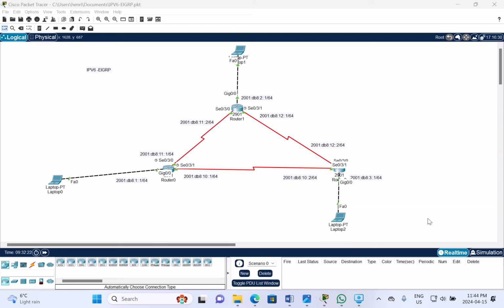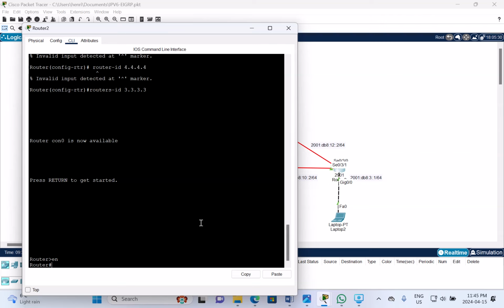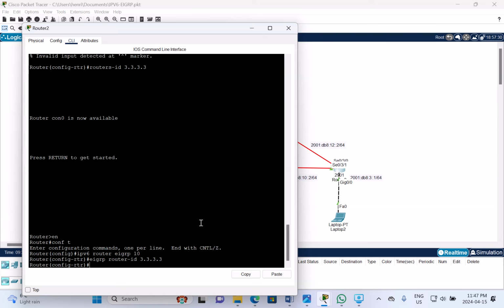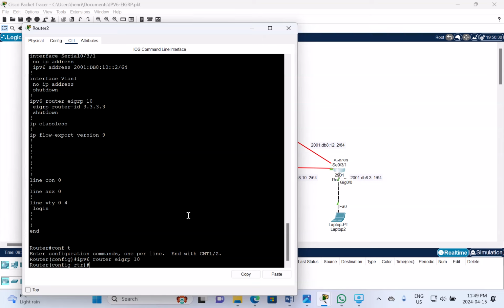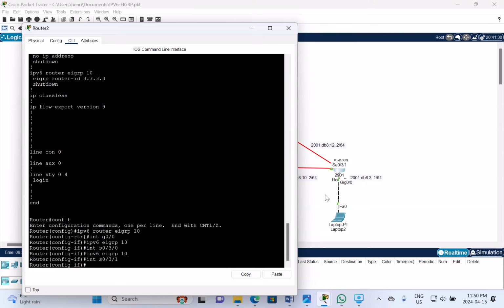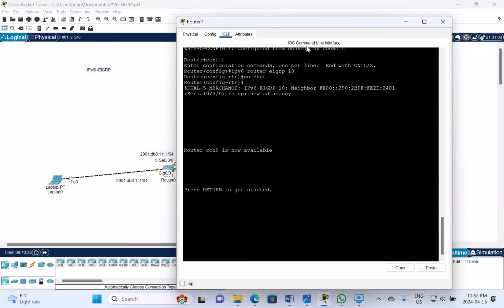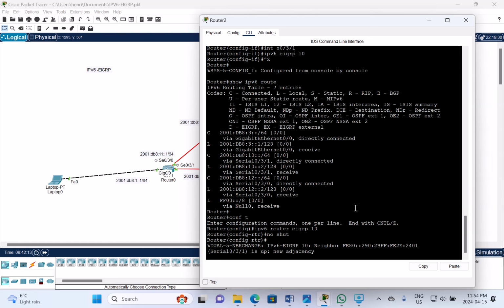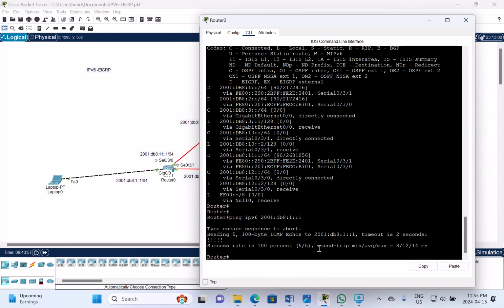IPV6 EIGRP Configuration Cisco Packet Tracer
How to configure EIGRP between three routers
How to setup router interface with IPV6  EIGRP
How to enable EIGRP